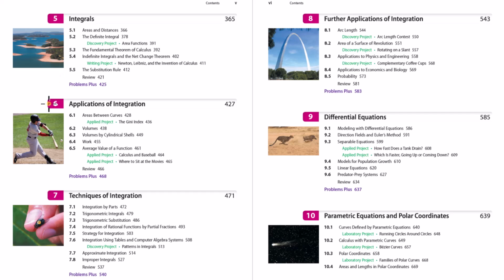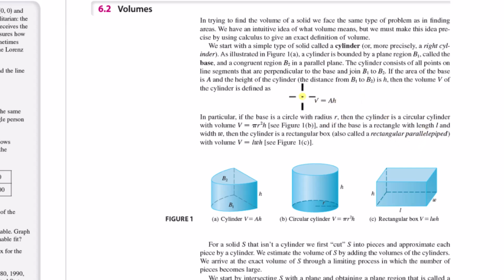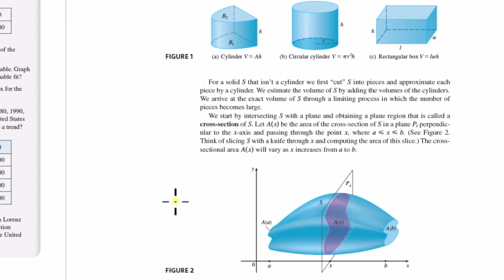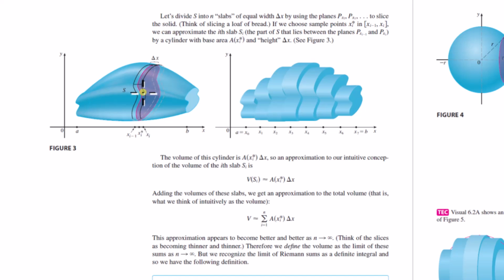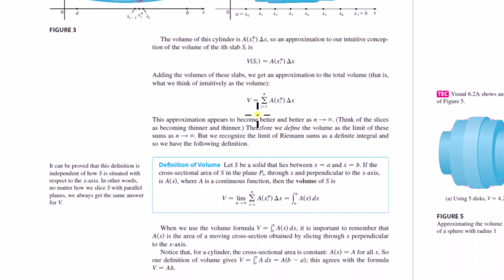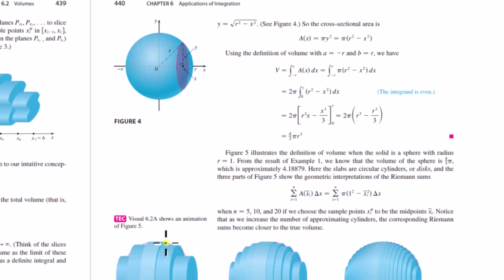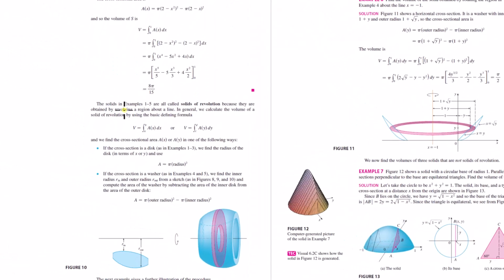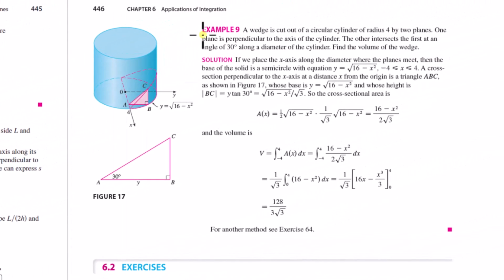Volumes of Solids Integration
In this video, we discuss how integration is used to create a general definition of volume.